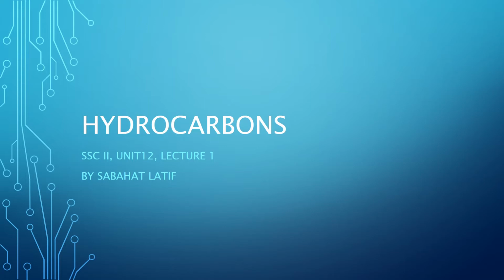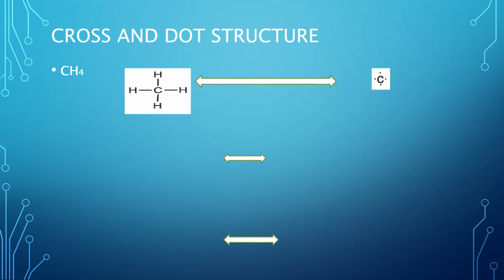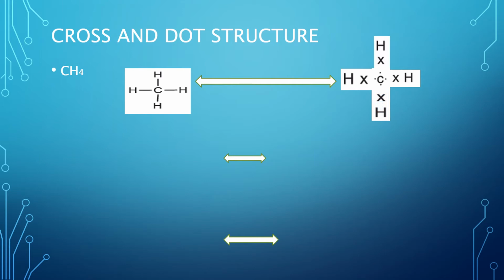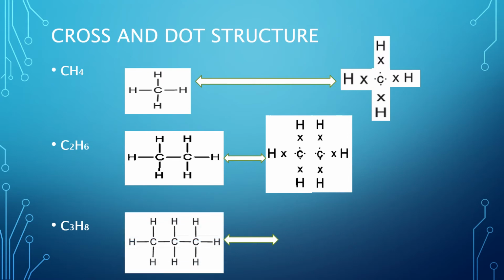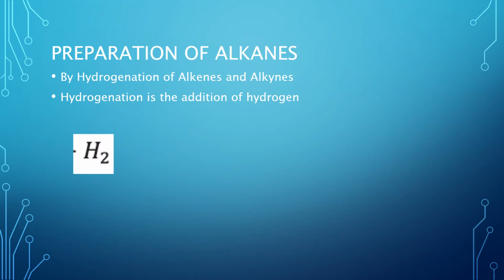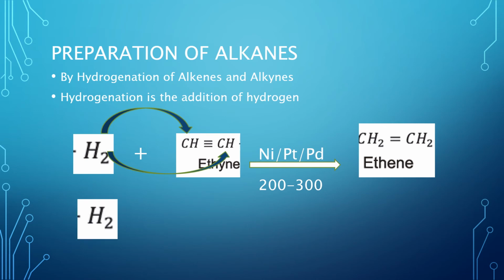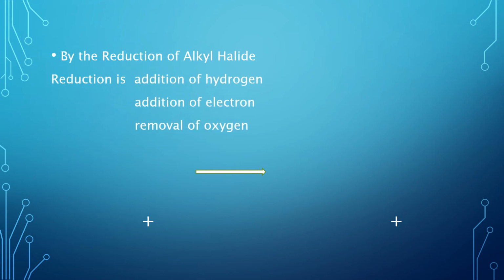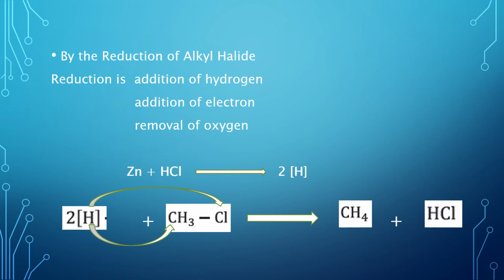SSC II, HYDROCARBONS, LECTURE 1,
What are alkanes? Cross and dot structures for methane, ethane and propane. Preperation of alkanes by hydrogenation  process and by reduction of alkyl halides.